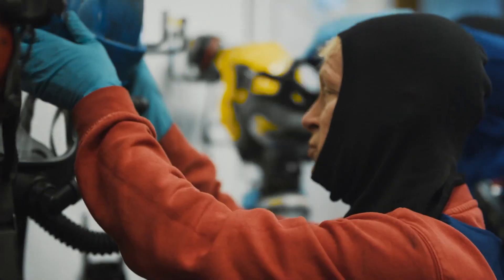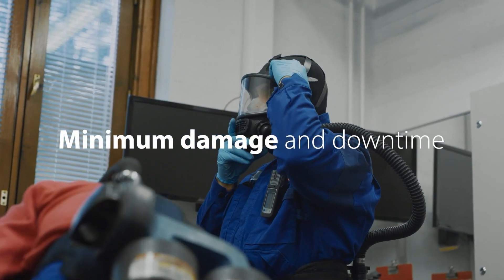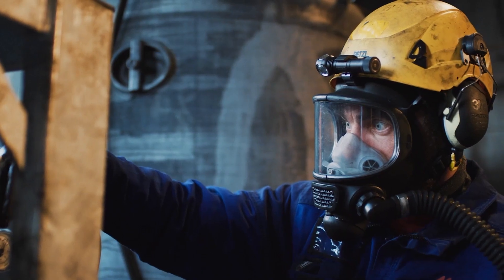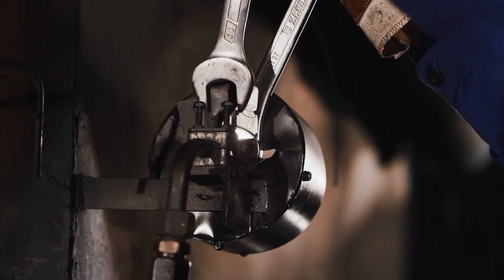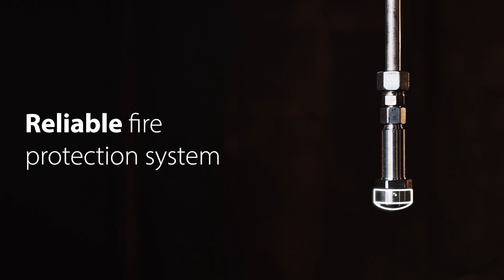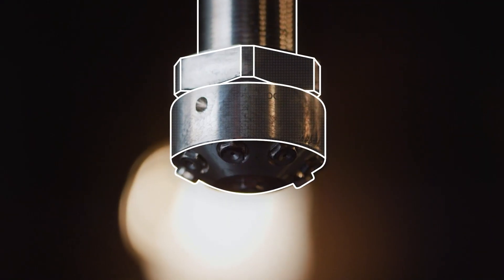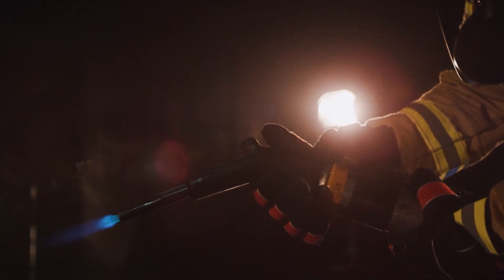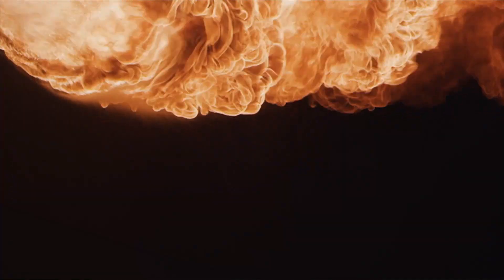Behind the scenes: Full-scale fire tests Ɩ Marioff HI-FOG® water mist expertise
Marioff HI-FOG® water mist fire protection systems are full-scale fire tested for each application to prove their performance and to meet the water mist type approval criteria. Every fire test is designed to simulate a true fire situation in different industries, and each is carefully monitored and closely analyzed by our team of experts. This video shows behind the scenes how gas turbine and machinery space testing is performed and illustrates how the actual turbine is in relation to the tested configuration.

We have expertise in water mist fire protection. For your safety.

The challenge of keeping people and business safe drives our team of specialists forward. Being a pioneer in the industry with thousands of deliveries of high-quality systems, we are your trusted experts in water mist fire protection solutions and services.